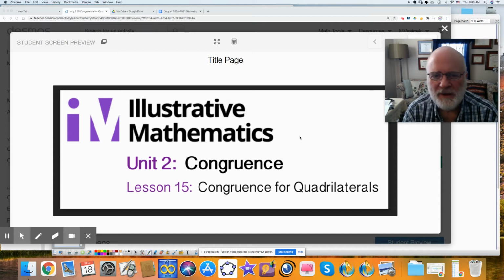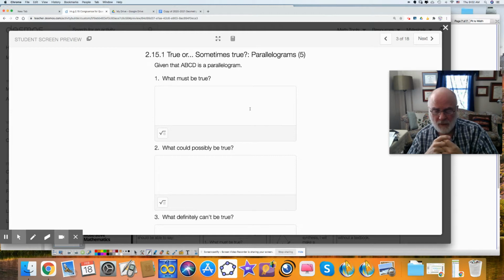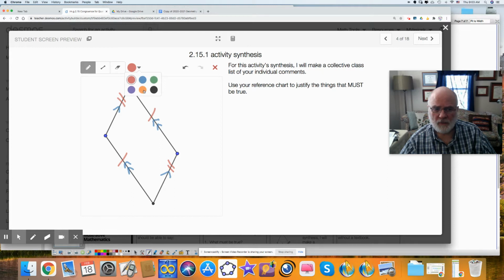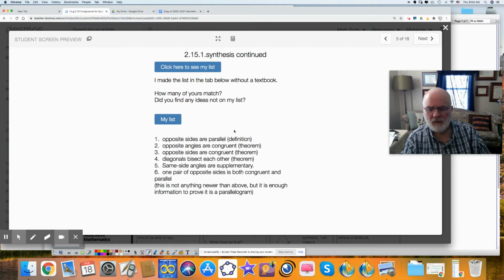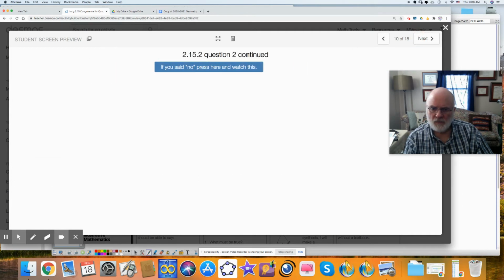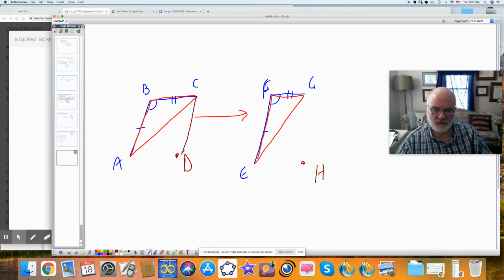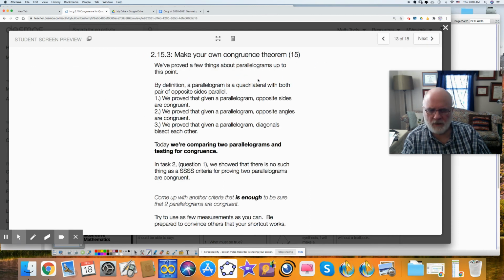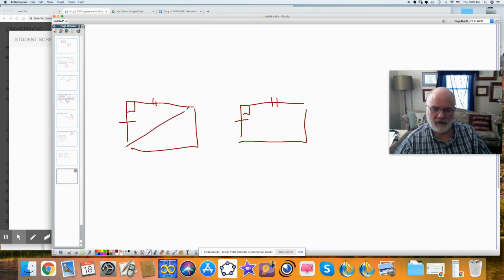im.g.2.15.congruence (shortcuts) for quadrilaterals.VIDEO